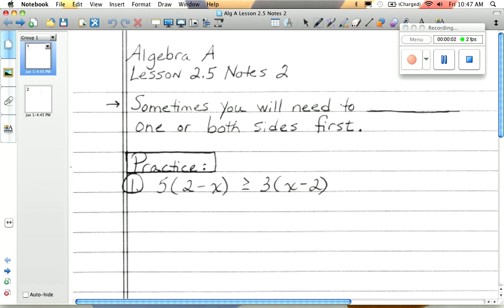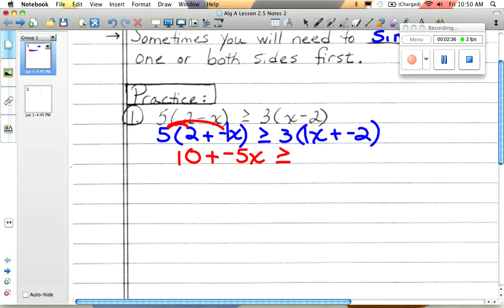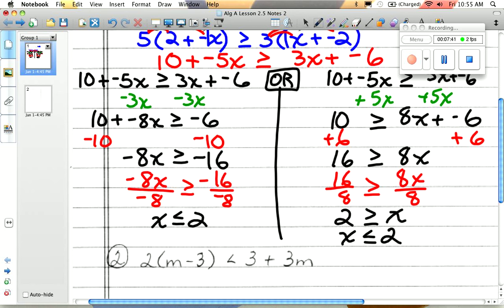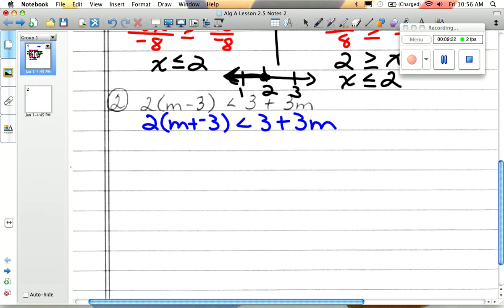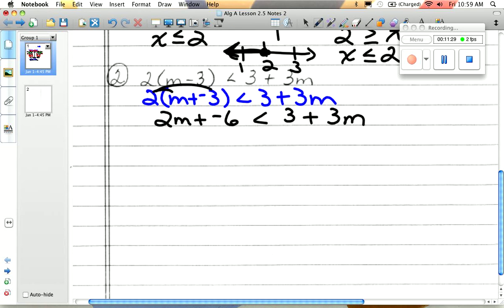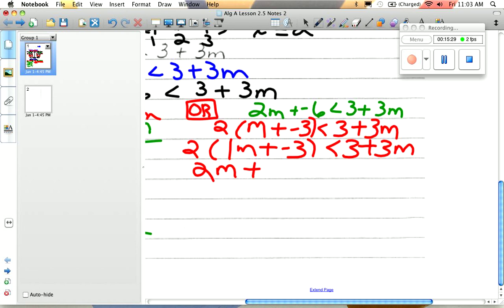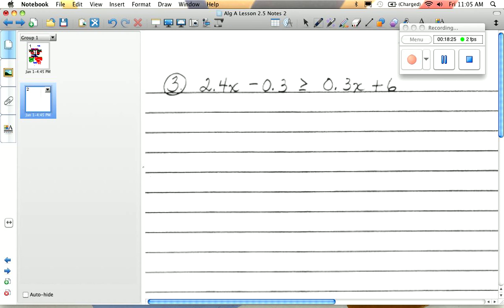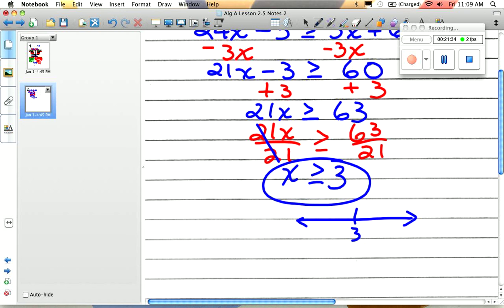Alg A Lesson 2.5 Notes 2